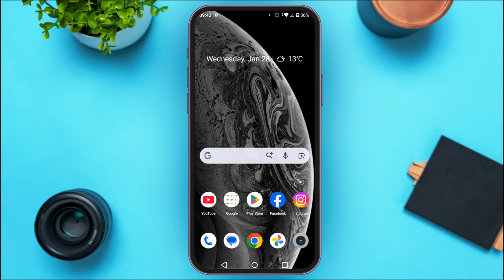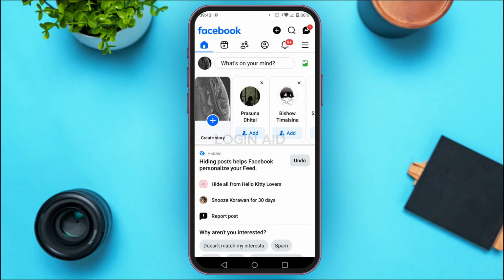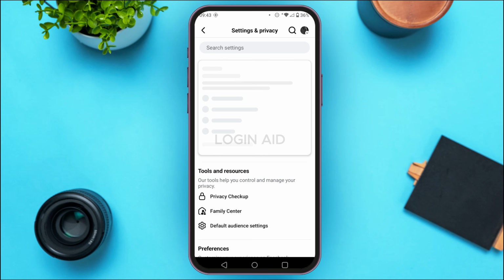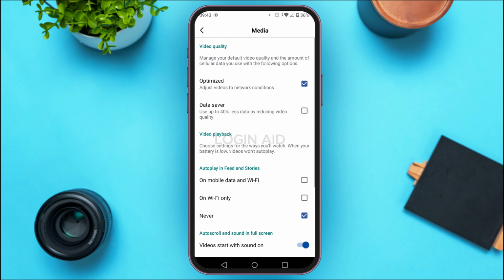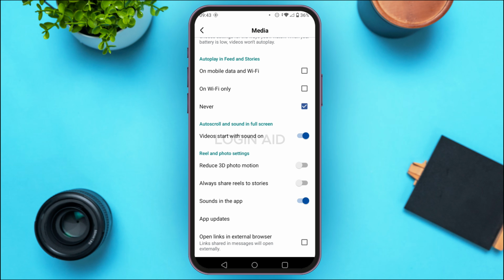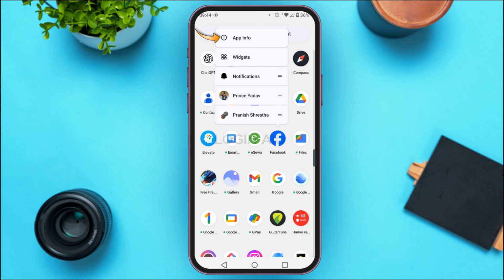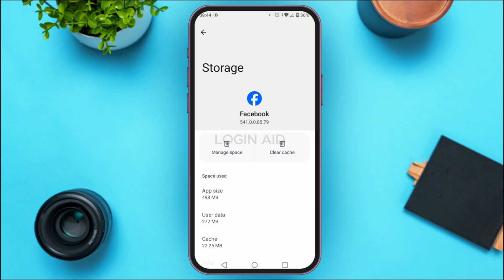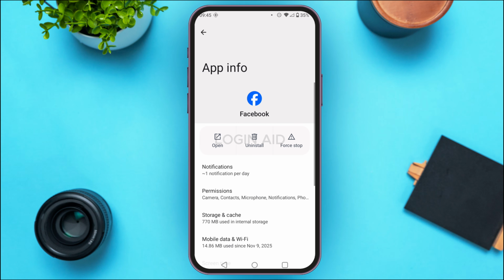How To Fix Links Not Working On Facebook | Resolve Facebook Link Opening Issues 2026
Are links not opening on Facebook? This guide shows you how to fix links not working on Facebook. You’ll learn why Facebook links may not open, how to troubleshoot browser and app issues, and what settings to check so links work properly again.